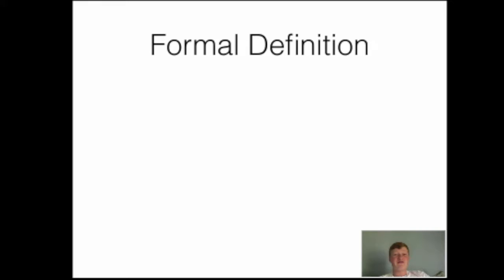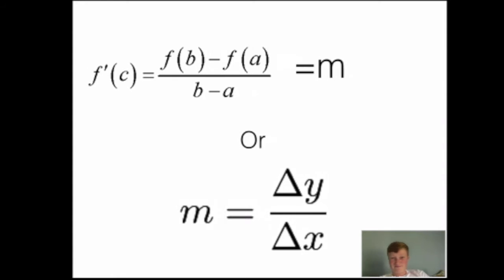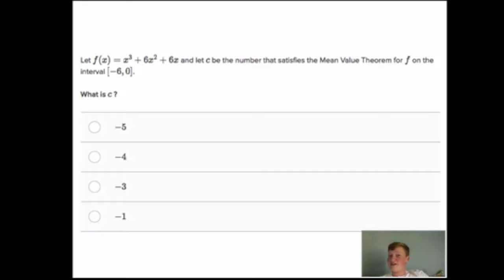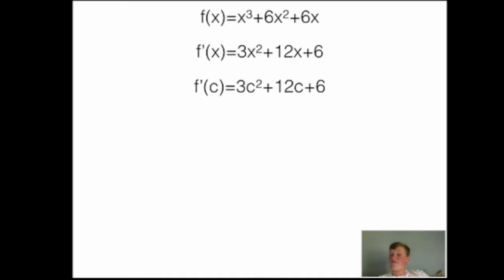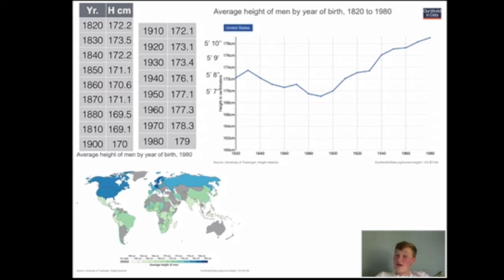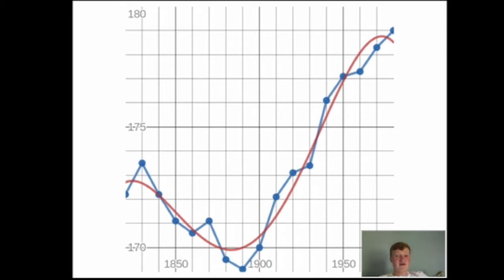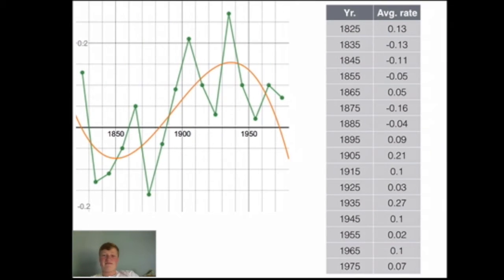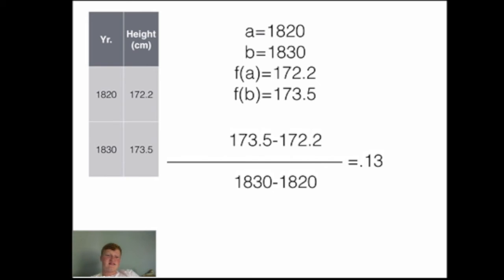The Mean Value theroem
Today we review the Mean Value theorem and how it can be used in the real world.